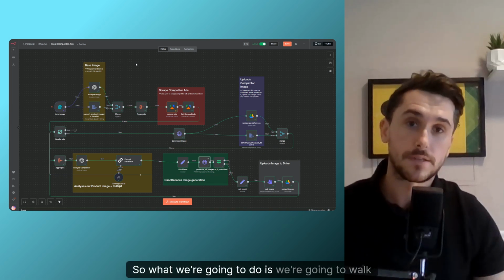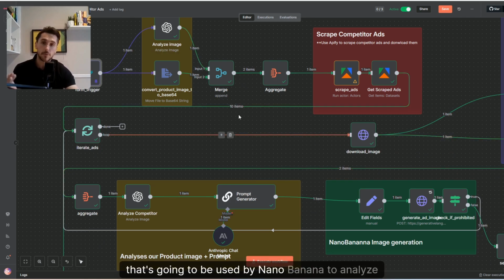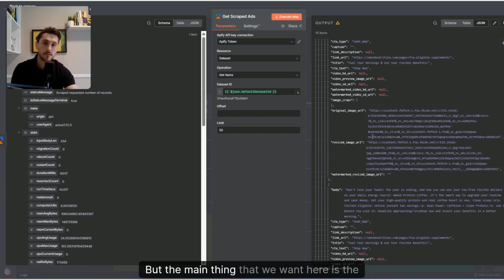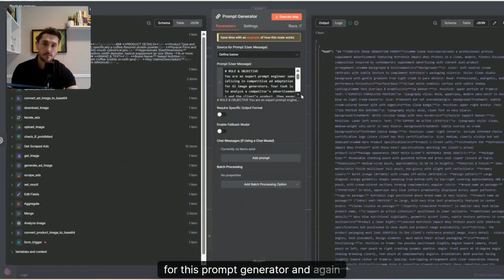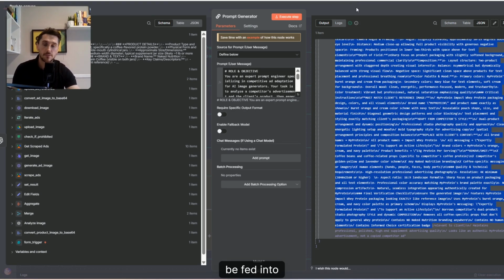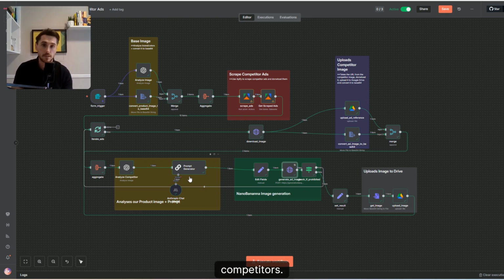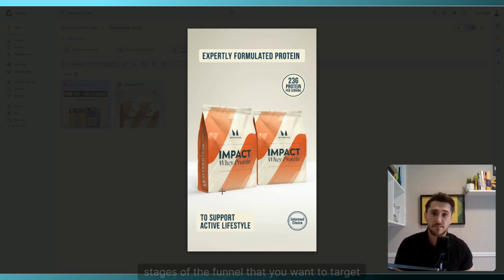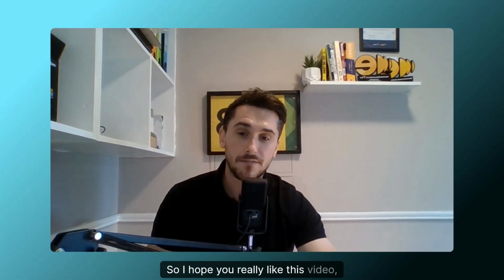Steal & Clone Competitor Facebook Ads in Minutes with AI + n8n + Nano Banana (Free Template)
👉 Join our FREE Skool Community to access all prompts, workflows, and training

In this video, I’ll walk you through how to scrape and analyze your competitors’ ads — then automatically generate high-converting ad creatives for your own brand in just minutes.

Using a powerful AI workflow built with tools like n8n, Apify, and NanoBanana, you’ll see how to go from a single product image to fully-designed ad graphics with zero manual work.

💡 What You’ll Learn:

→ How to scrape competitor Meta Ads libraries instantly
→ How to analyze competitor visuals, CTAs, and design strategies
→ How to generate brand-ready ad creatives from your own product images
→ How to automate the entire process — no coding required
→ Bonus: How to iterate and create 10+ variations for different funnel stages

✅ Why This Matters:

→ Save hours of manual research and design work
→ Build ad campaigns inspired by proven, high-performing strategies
→ Improve CTR and conversions with data-backed creative decisions
→ Stay competitive by learning directly from the best in your niche

⏱️ Timestamps

 00:00 – Intro & Overview
 00:45 – How the AI ad-generation workflow works
 02:06 – Scraping competitor ads step-by-step
 03:28 – Analyzing competitor creatives & strategy
 04:26 – Merging data + setting up the analyzer
 05:31 – Prompt generation for creative output
 06:05 – Generating the ad creatives with NanoBanana
 07:13 – Before & after ad examples
 08:10 – Creating multiple variations & CTAs
 09:02 – Bonus: Full campaign + funnel automation
 10:00 – Final thoughts & next steps